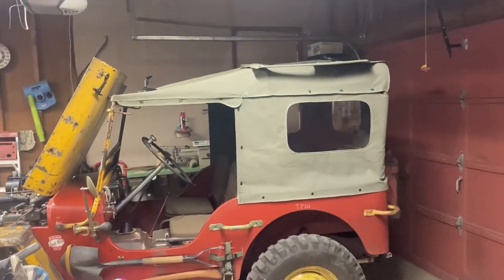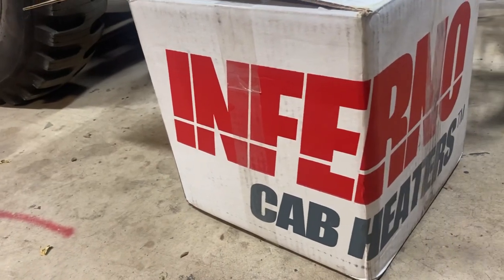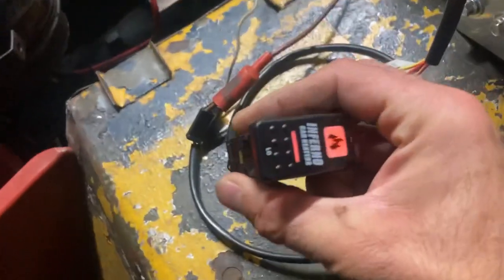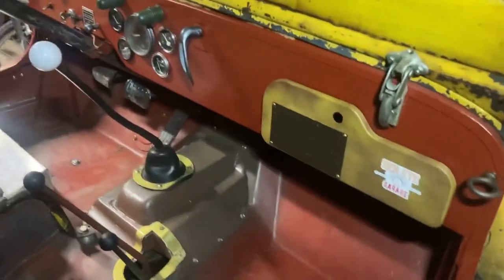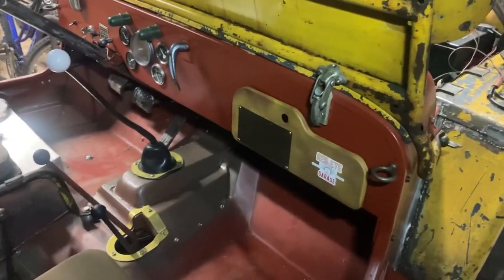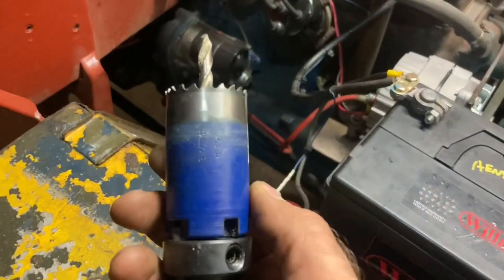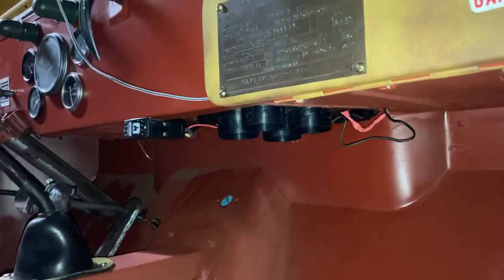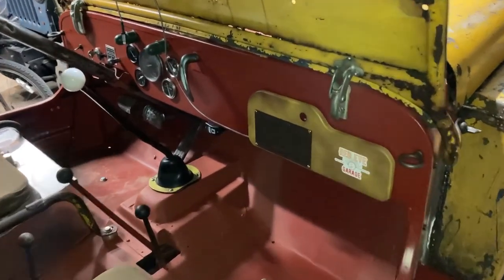Inferno sxs cab heater Willys jeep install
Installation of an inferno sxs cab heater in my 1945 ford gpw. This process would be similar for a willys Cj2A Willy mb or Cj3a cj3b cj5. Below is a link to the model of heater I used in this video.